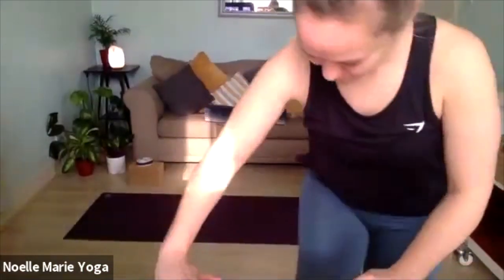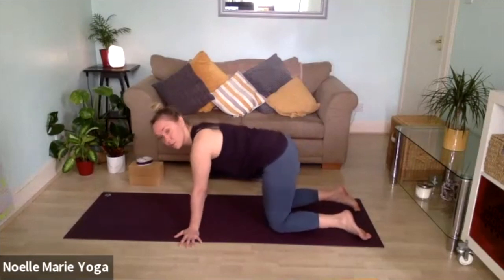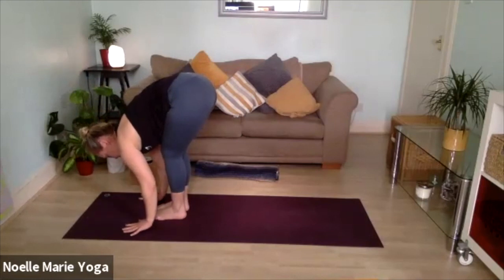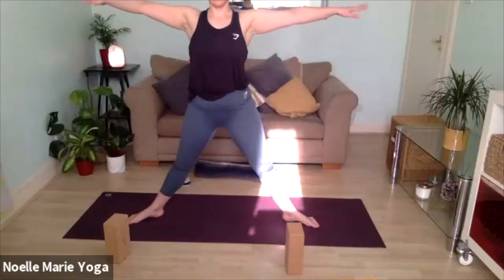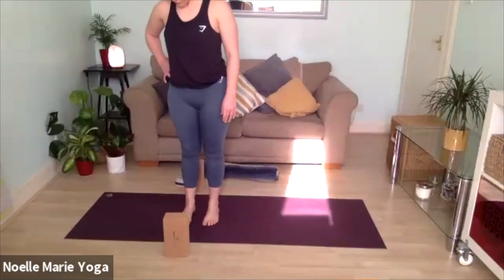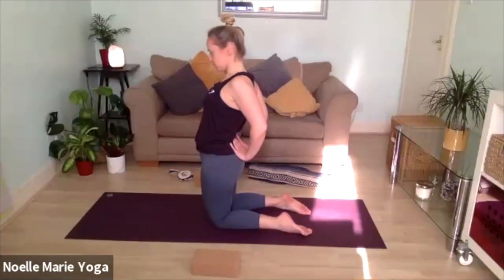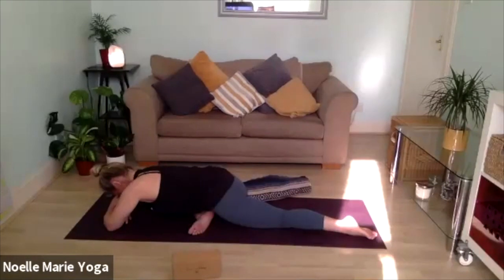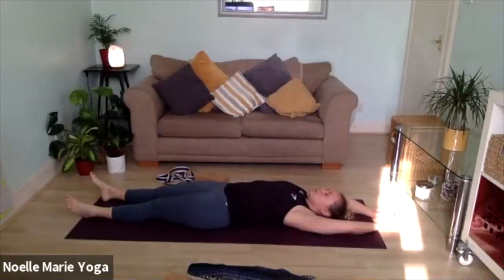Heart Opening Rocket Inspired Flow | 90min Vinyasa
90 minute Heart Opening Rocket Inspired Flow

This is a heart chakra-focused flow based on the standing balances of the Rocket 3 sequence as well as all the backbends. Rocket vinyasa is based on the Ashtanga tradition of yoga but it's less strict and more playful. Rocket 3 is a full-on class loaded with all the good bits from Rocket 1 and 2 coming one after the other.

Listen to this uplifting playlist as you practise! 🎶🔊

This is a complete vinyasa yoga practice with a warm-up, cool down and savasana. This practice focuses on forward folds, standing balances, a couple of seated postures, LOTS of heart-opening backbends to open into the heart chakra and a calming closing sequence.

After a quick pranayama technique and centring the body with some meditation and warming up slowly we'll move and flow starting off with sun salutations.

As always options are given for amplifications and modifications to make this accessible to all levels of practitioner.

We'll work through calming closing postures like downward facing pigeon pose, half lord of the fishes and pashimottanasana and finish with a supine twist before our final meditative resting pose, Savasana, to integrate all the good work into the threads of the body.

PROPS: You might need two yoga blocks for this practice and a strap. Feel free to use cushions and a blanket if these help to make your practice more comfortable.

I always encourage students to listen to their own body, you and it are your best teachers after all. Don’t ever feel like you should do what I am doing or try to make your body move in exactly the same way. We are all unique. Celebrate your uniqueness by trusting in your inner guidance.

You Are Your Own Best Teacher | Your Own Best Healer

Always honour your body by taking care to not overdo anything or push yourself to the point of pain. The goal is to always feel good in your body. Yes, there may be a sense of release, letting go and ‘comfortable discomfort’ while stretching and working deep into the muscles and fascia in longer holds but it is never the goal to feel any pain during the practise.

Take What You Want | Leave What You Don’t

To all my yogis out there, welcome to my living room and thank you for allowing me to guide you through this yoga practice! I hope you enjoy it and let me know how you get on.

The light and love in me sees and honours the light and love in each and every one of you. Namaste. 🙏🏻😌

Love & light,
Noelle Marie✨

Original Class Recorded Sat 6/03/2021